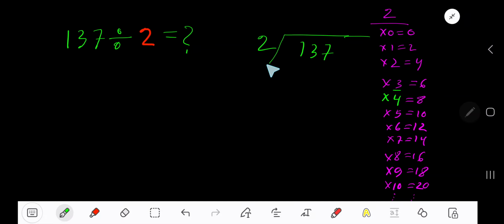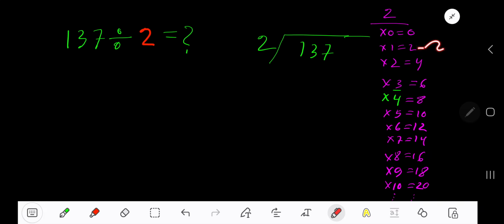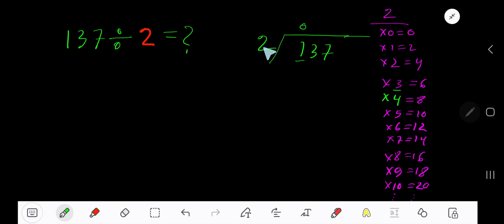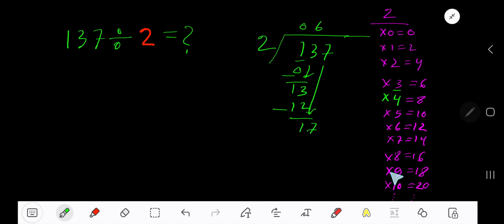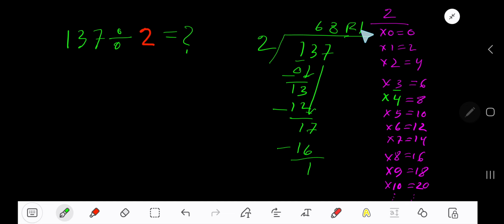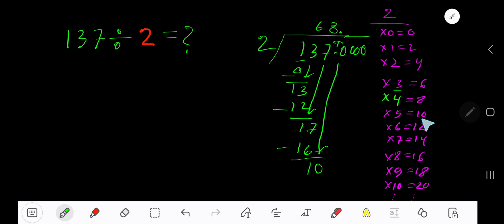137 Divided by 2 ||Long Division with One digit Divisor ||Quotient, Remainder ,Dividend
Long Division: 137 ÷ 2 | Step-by-Step Explanation with Remainder

In this video, we break down how to solve 137 divided by 2 using long division. This tutorial is perfect for students learning division with remainders or anyone needing a quick refresher.

We go through each step clearly, including:

Setting up the long division

Dividing each digit one at a time

Bringing down digits correctly

Understanding and writing the remainder

🧠 Answer: 137 ÷ 2 = 68 R1 (or 68.5 as a decimal)

📚 Ideal for: Elementary students, homeschoolers, parents, and teachers.

136 ÷ 2

125 ÷ 3

150 ÷ 4